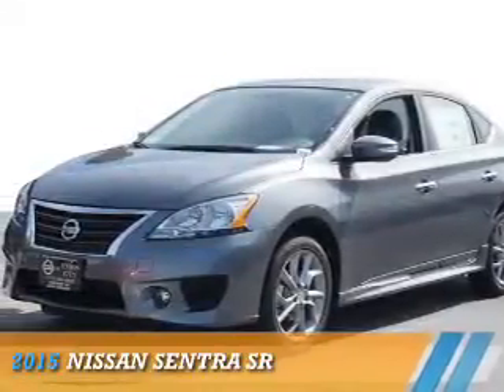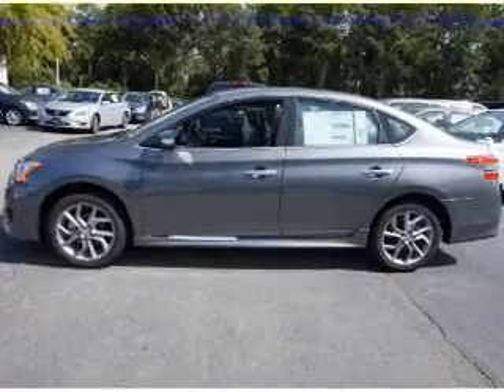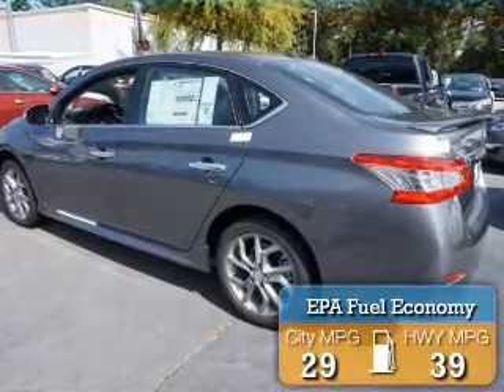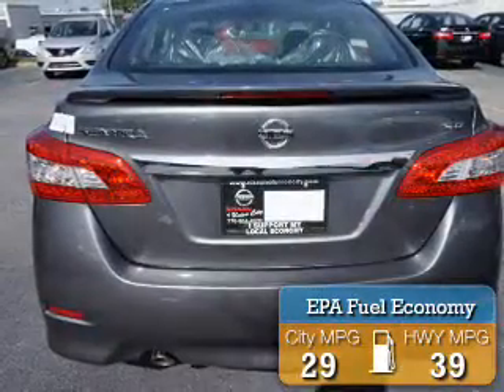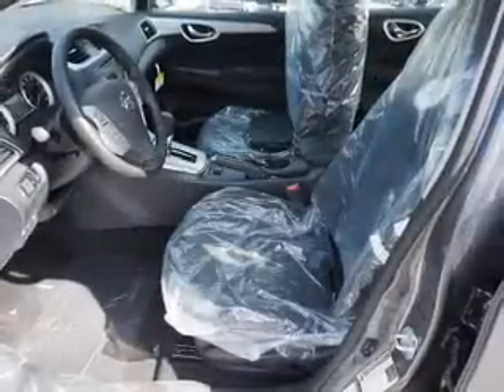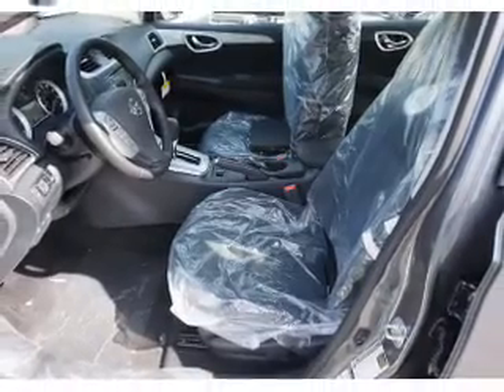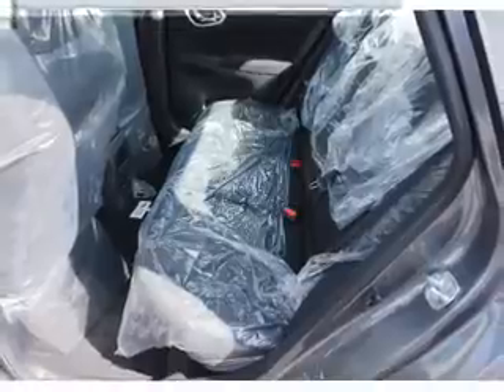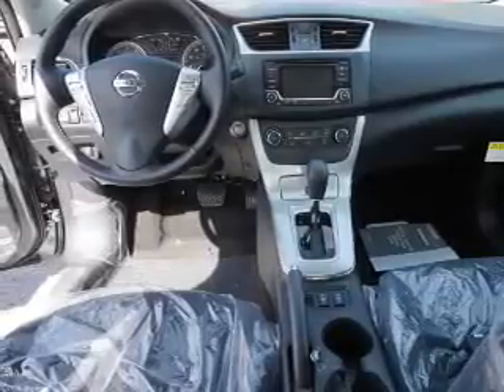2015 Nissan Sentra Y320115 - Union City GA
Year: 2015
Make: Nissan
Model: Sentra
Trim: SR
Engine: 1.8 liter 4 Cylindercylinder FWD
Transmission: CVT
Color: Gun Met
Mileage: 3
Address:
4080 Jonesboro Road
Union City, GA 30291
VIN:3N1AB7AP9FY320115